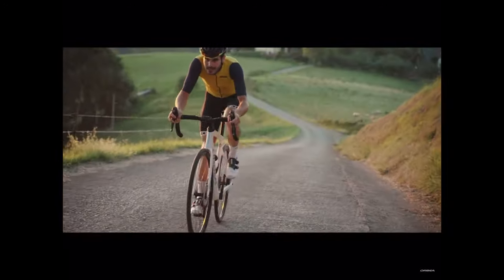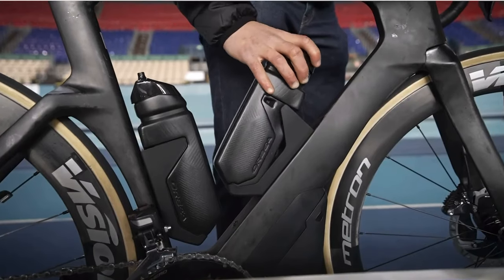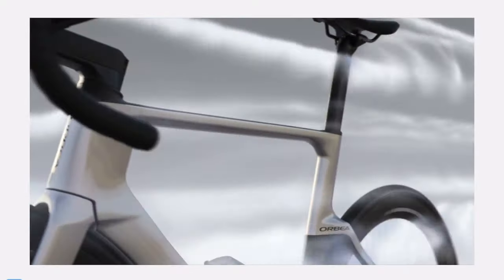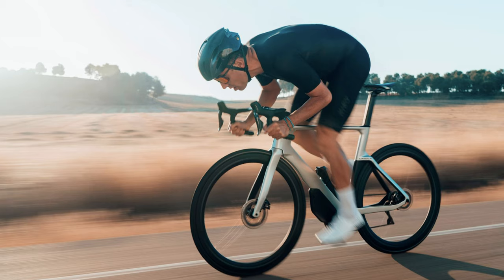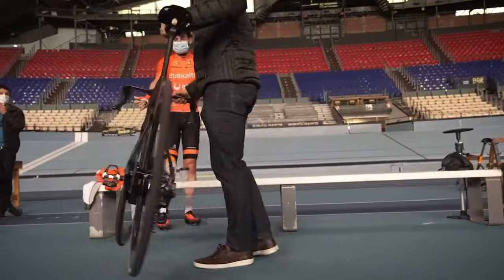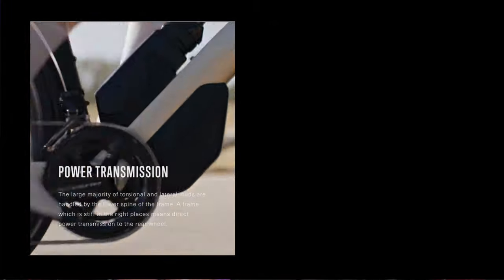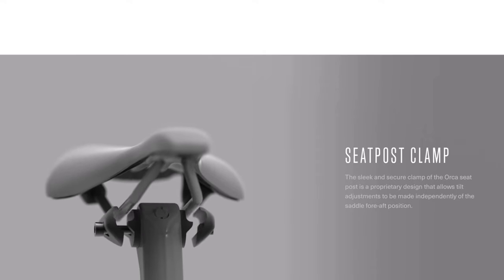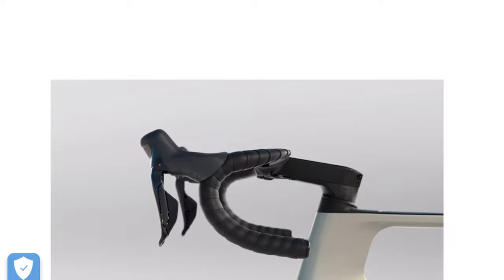Orbea Orca An AERO bike that is made for the masses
3XS: 27-29, length front: 17, Length arm: 10 (back order only)
2XS: 30-32, length front: 18, Length arm: 10 (back order only)
2x Xtra LARGE: chest 42-44, length front: 22,  Length arm: 12
3x Xtra LARGE: chest 44-46, length front: 22,  Length arm: 13 (back order only)
4x Xtra LARGE: chest 46-48, length front: 22,  Length arm: 13 (back order only)
5x Xtra LARGE: chest 48-50, length front: 22,  Length arm: (back order only)

- [ ] Wayne Produ
- [ ]  Equipment
- [ ] Editing
- [ ] IPAD using Lumafusion mobile app
- [ ] Affinity